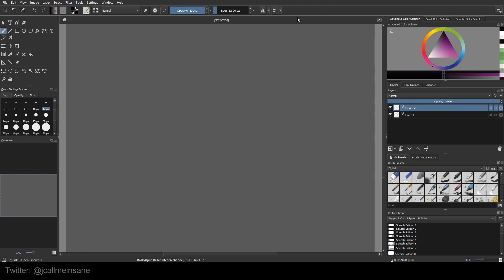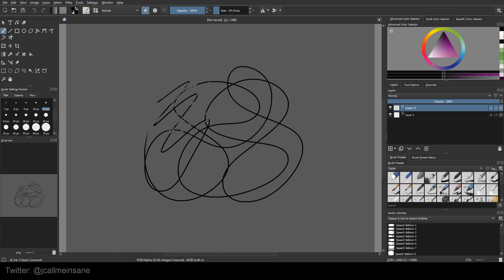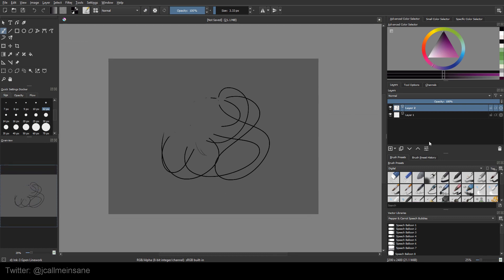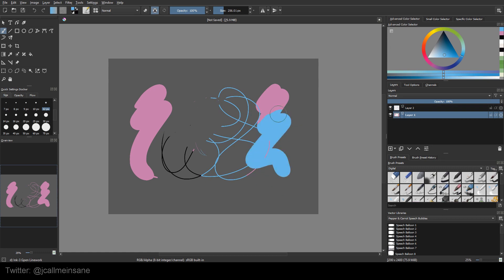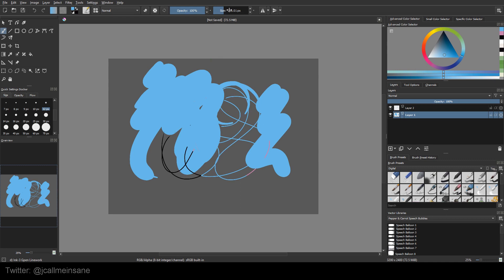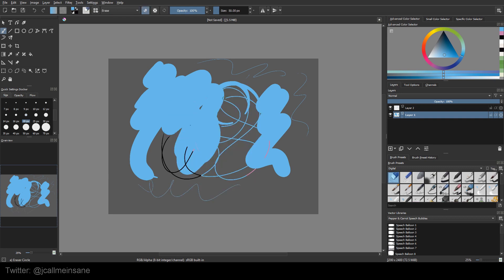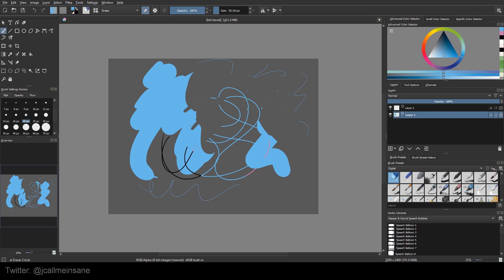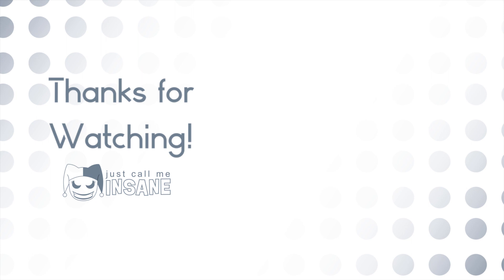Krita Tutorial 4.1+: Erase, Lock, and RELOAD! Super short Tutorial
I tried to think of a clever title but I couldn't. (: I actually really like the reload and lock alpha buttons.